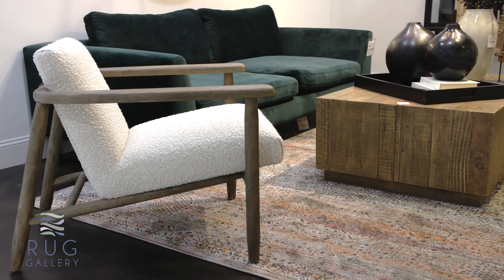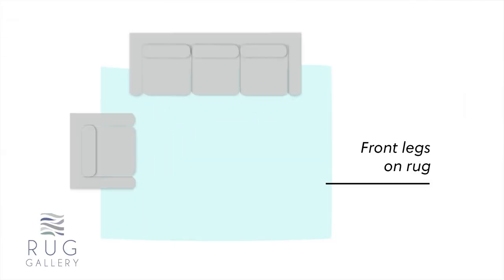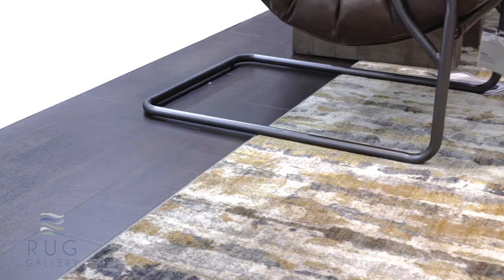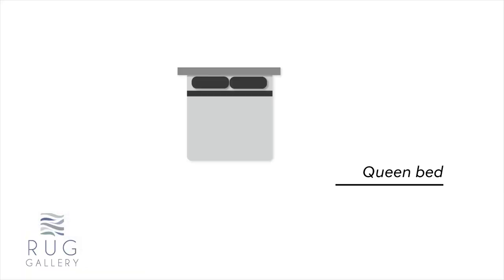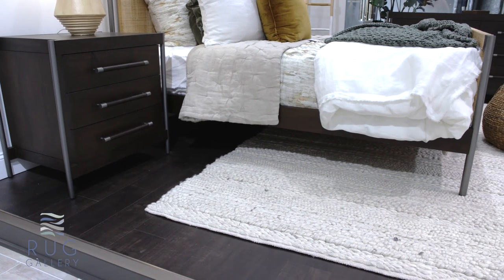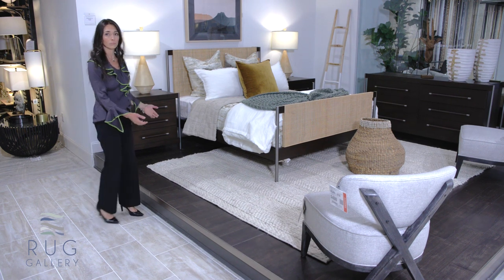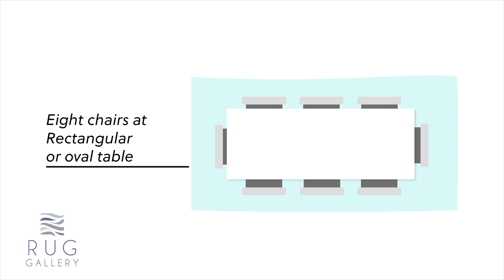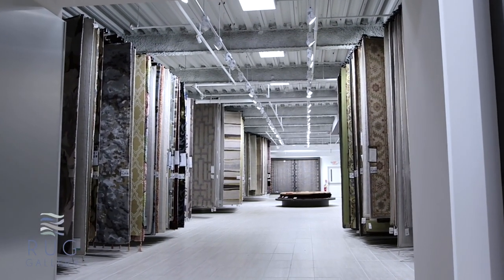How To: Choose the Right Rug for Every Room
Have you ever wondered what size rug you need underneath your dining table and chairs? Or how many legs of your sofa should actually be resting on top of the rug? Our Rug Gallery Assistant Manager, Mary John Minter, walks you through step-by-step about how you should properly place your rug according to the room it's in and the furniture around it!

Schedule a Free design consultation with one of our expert Design Consultants, and start your design journey today!